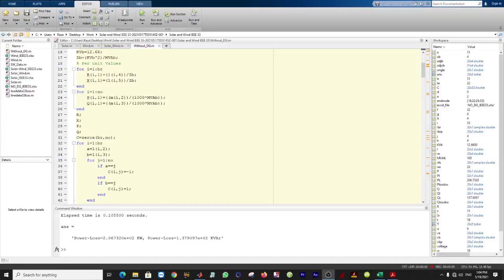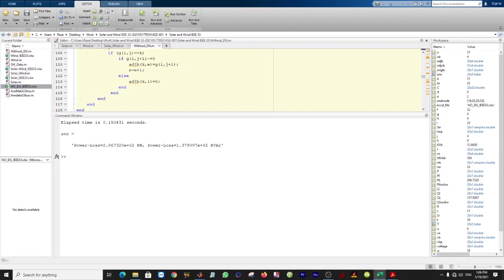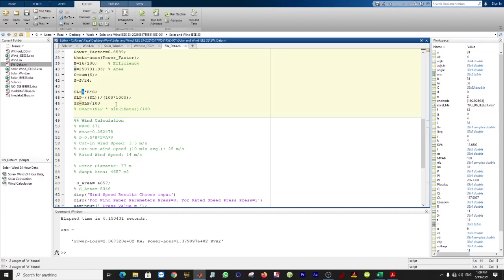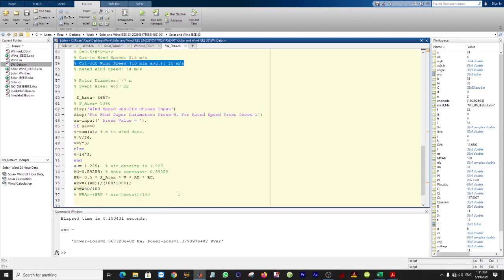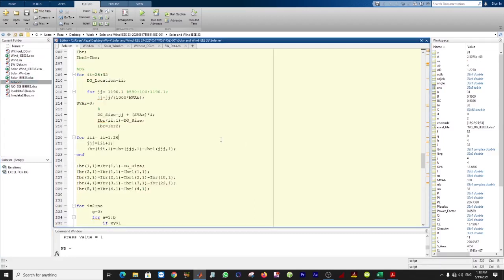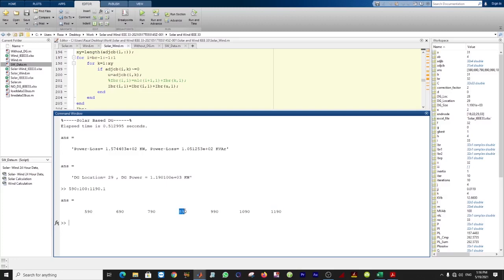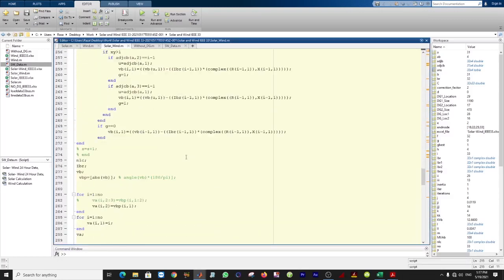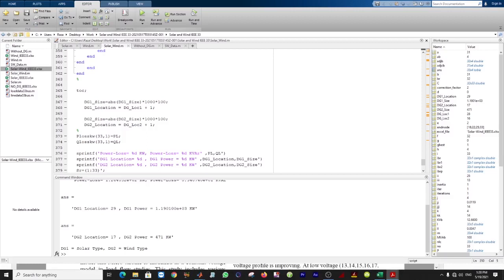MATLAB Code for Simulating Solar and Wind Distributed Generation Systems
This video tutorial shows you how to use MATLAB to simulate solar and wind distributed generation DG systems.

The script first creates a model of a distribution system with a solar and wind farm connected to it. The model then simulates the operation of the system over a period of time, taking into account the variability of solar and wind generation.

The output of the simulation includes the power output of the solar and wind farm, the voltage and current waveforms on the distribution system, and the losses in the system.

This code can be used to study the impact of solar and wind distributed generation on distribution systems. For example, you can use it to see how the variability of solar and wind generation affects the voltage and current waveforms on the system, or how it affects the losses in the system.

You can also use this code to design and optimize solar and wind distributed generation systems. For example, you can use it to find the optimal number and size of solar and wind turbines to connect to a distribution system, or to find the optimal location for the solar and wind farm.

This code is a valuable tool for anyone who is interested in learning more about solar and wind distributed generation or in designing and optimizing solar and wind distributed generation systems.

Interested to learn more about the Solar and Wind MATLAB Code, you may visit the link

End.